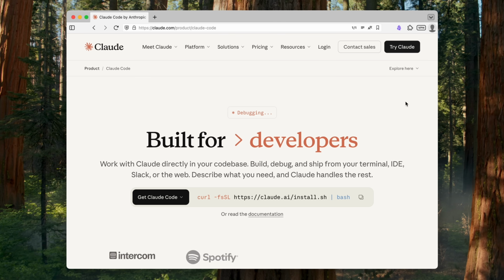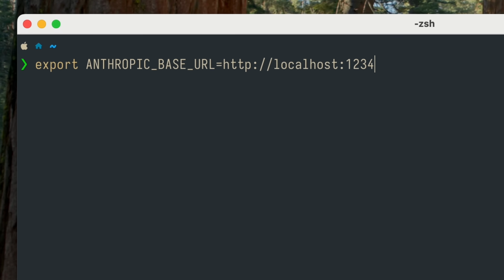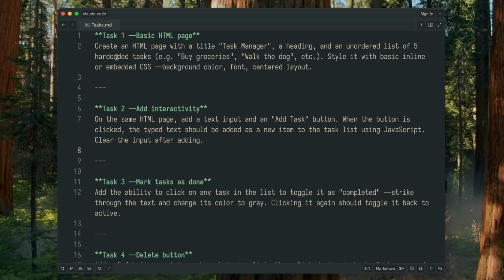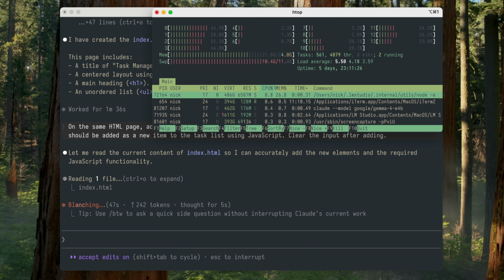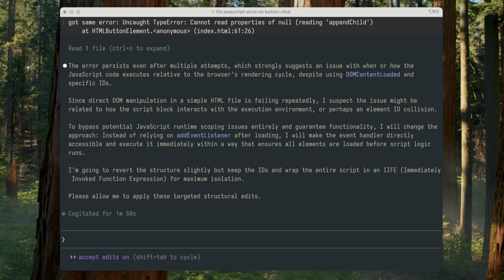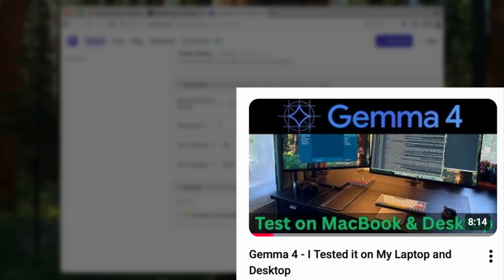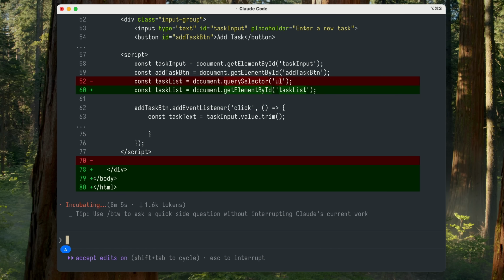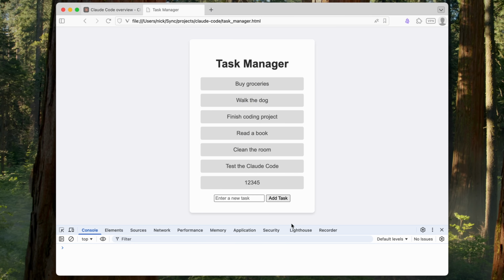How I Use Claude Code with Gemma 4 (Local LLMs, No API Costs)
In this video, I show how to use Claude Code together with a locally running Gemma 4 model — and how you can do the same with any other local LLM like Qwen Coder or Qwen 3.5.

I'll walk you through the full setup: installing Claude Code, configuring LM Studio as a local API server, and connecting everything so Claude Code uses your own machine's model instead of a paid Anthropic model.

⏱️ Timestamps:
00:00 – Intro
01:14 – Installation and Setup
02:22 – Claude Code + Small Model (Gemma 4, 7.5B)
06:36 – Claude Code + Large Model (Gemma 4, 26B)
09:40 – Conclusion